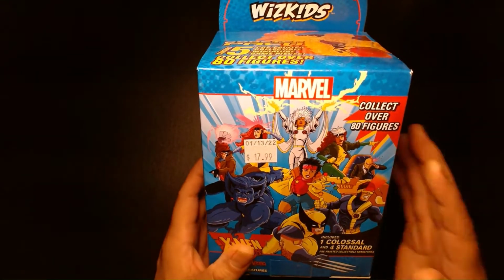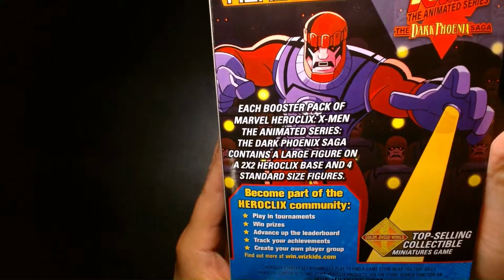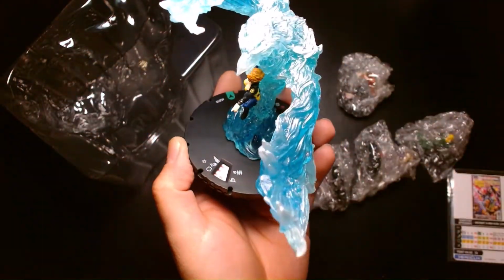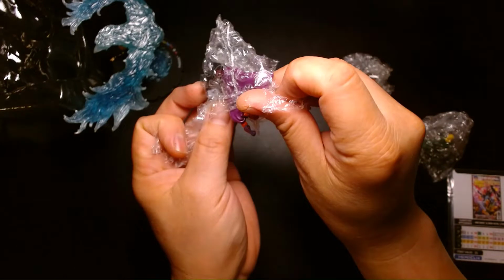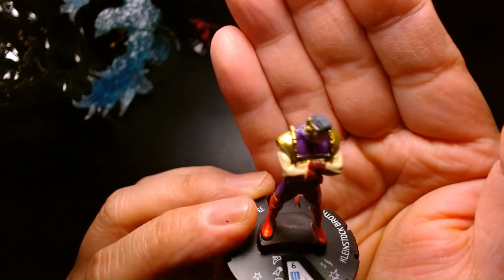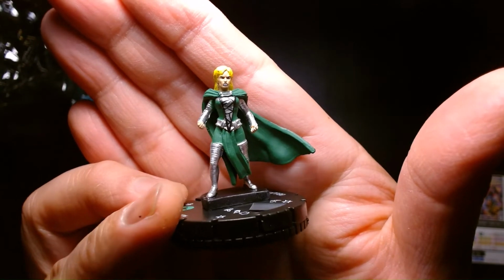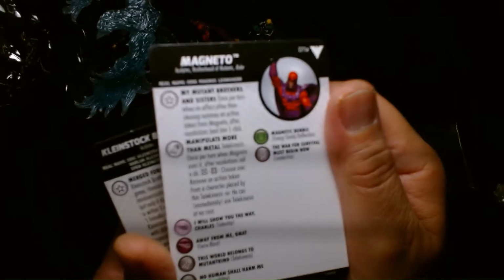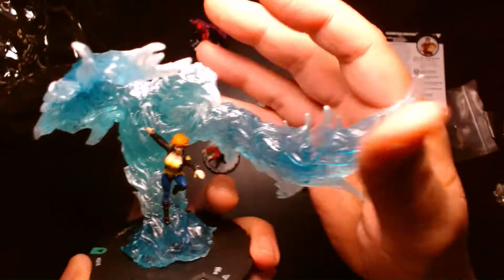Marvel X-Men Animated Series Dark Phoenix Saga Wizkids Heroclix Blind Box Unboxing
Welcome! Today we are unboxing a blind boxed Heroclix X-Men booster.